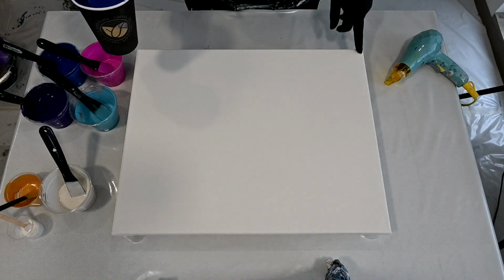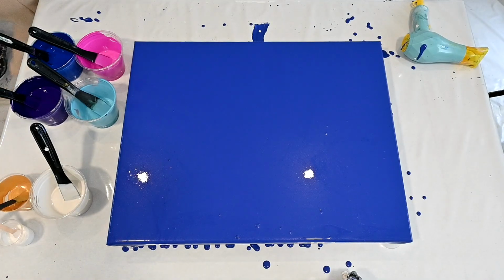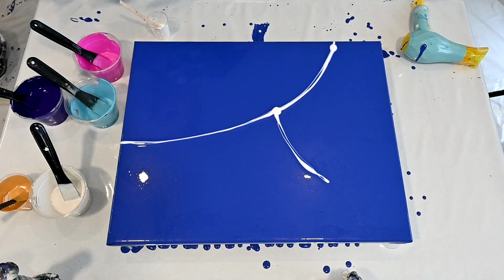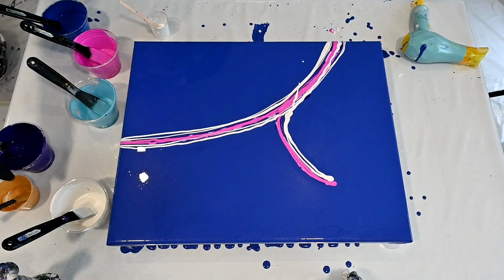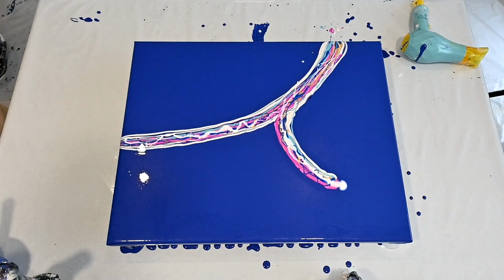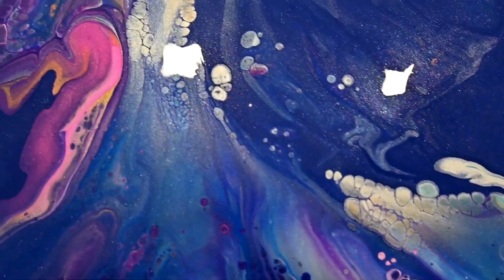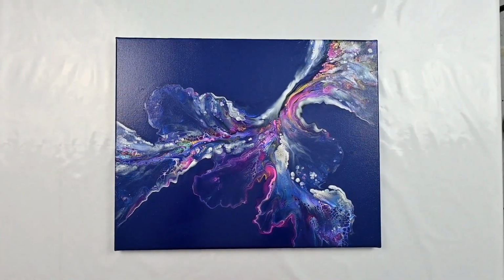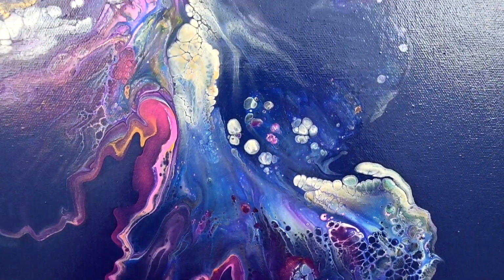Sparkling Secrets: Dutch Pour in Shimmery Violets and Blues 💙💜~ Acrylic Pour Painting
I'm excited to share with you a new mesmerizing creation: 'Sparkling Secrets: Dutch Pour in Shimmery Violets and Blues ~ Acrylic Pour Painting'. This piece is a journey into the depths of color and fluidity, where violets and blues dance together in a captivating Dutch Pour technique. 🌌💙💜

As always, I appreciate your support and engagement. Your interaction truly makes a difference and helps my community grow. 🙏💖

I am thrilled to announce that I will teach this technique among Reverse flower dip at Fluid Art Boutique!
We will be teaching at the gorgeous Fitzpatrick Castle & Hotel, just outside of Dublin, Ireland!  Classes from 7 amazing artists will take place from June 25 thru June 27th, 2024!  You can find all the details on the I hope we see you there!